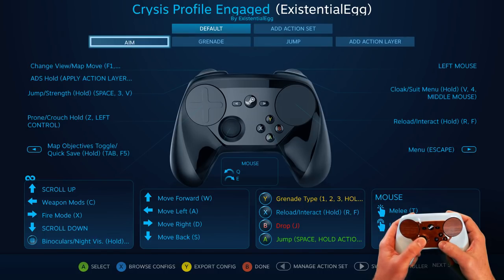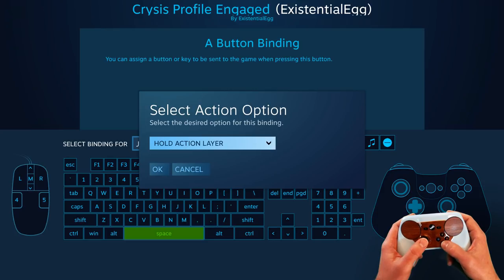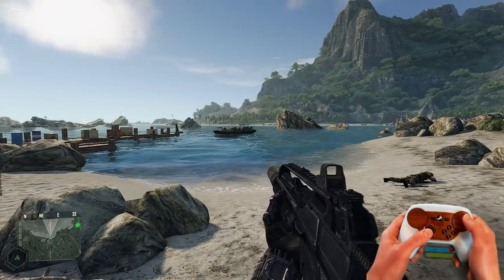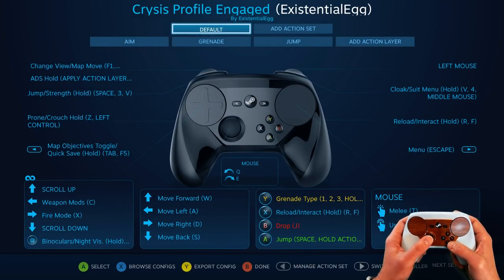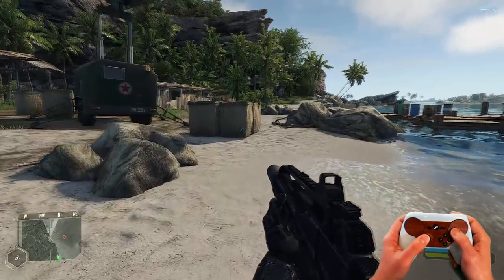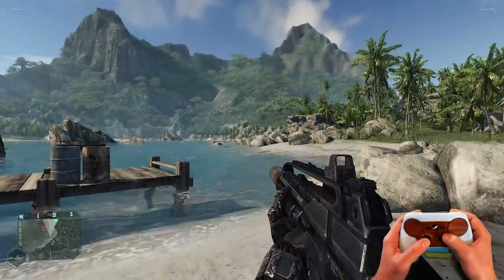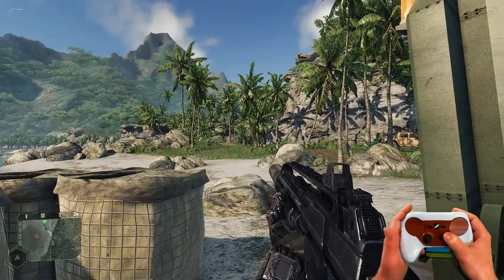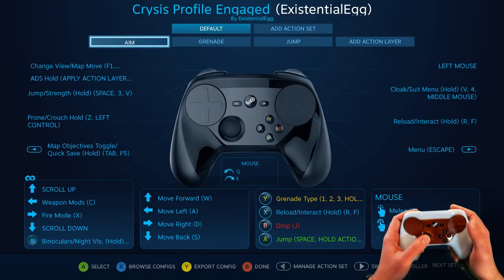Action Layers Tips and Tricks - Steam Controller Tutorial / Tip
Action Layers have been out for awhile, how do they change our understanding of Action Sets and Mode Shifts and how can we utilize them?

Microphone: Audio-Technica ATR2100
USB Audio Interface
Webcam: Logitech C920
Camera Adapter for Mic Arm
Mic Arms (2 Different ones):
Neewer Adj. Mic Arm

Table Top Studio Light Kit
Chromo Inc CI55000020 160 LED
Neewer CN-AC2 Power Adapter